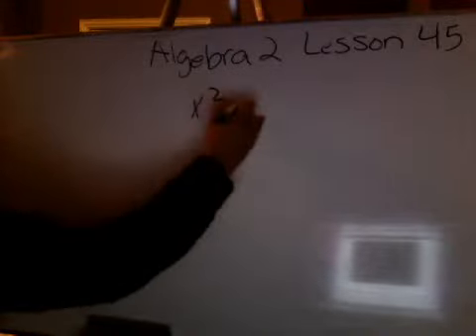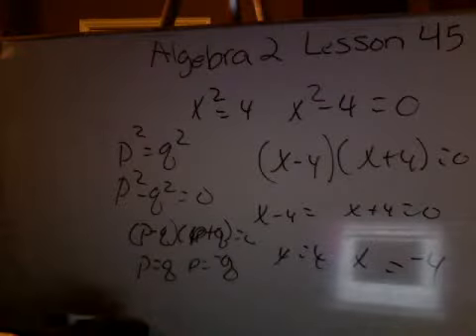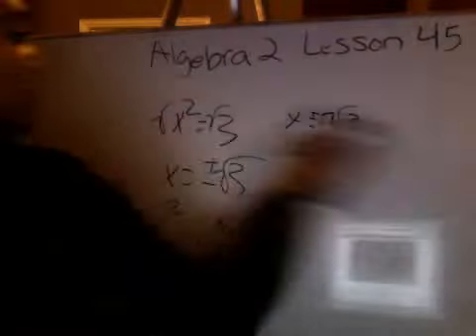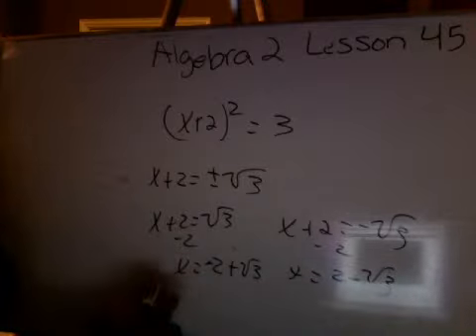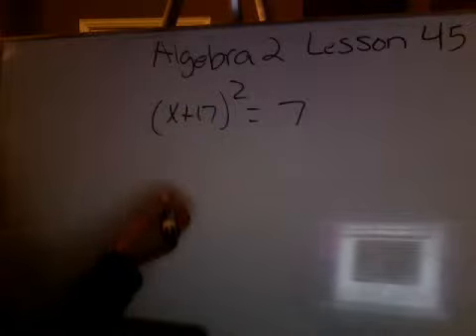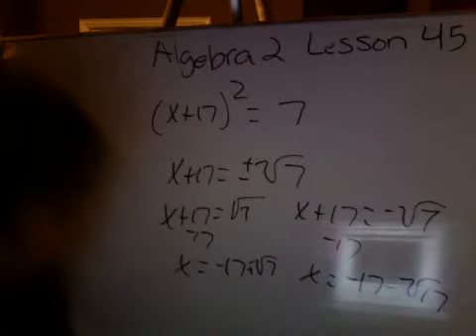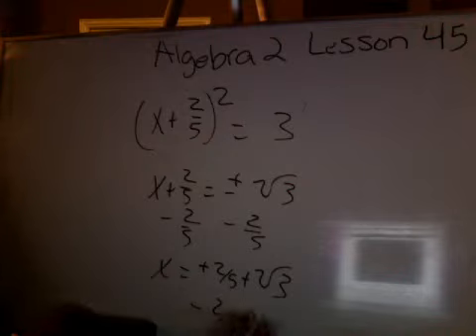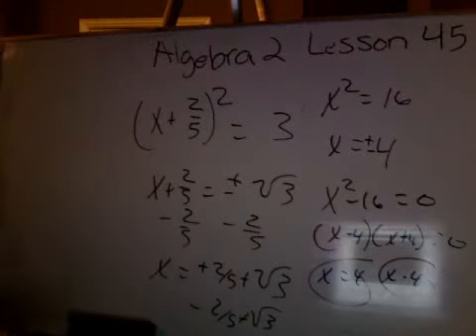Algebra 2 Lesson 45